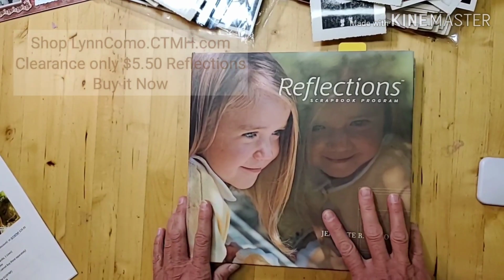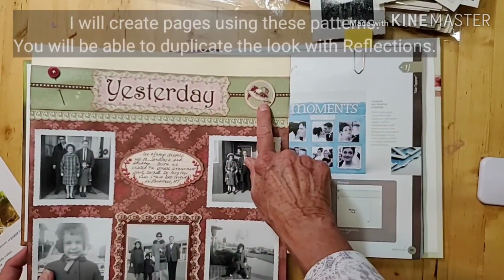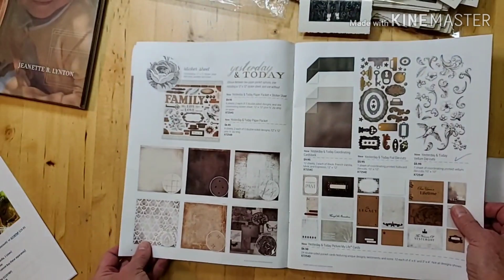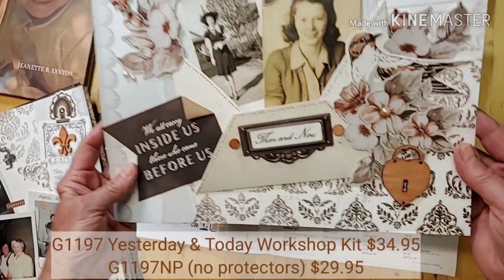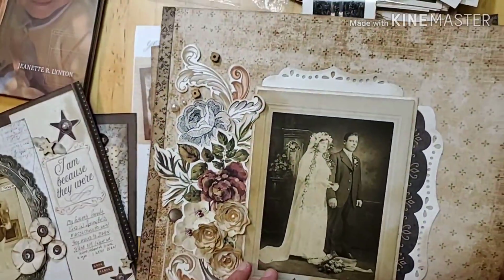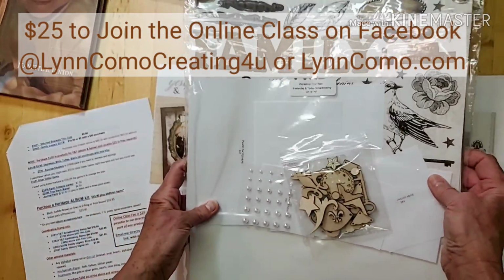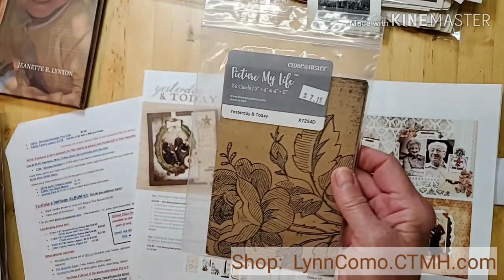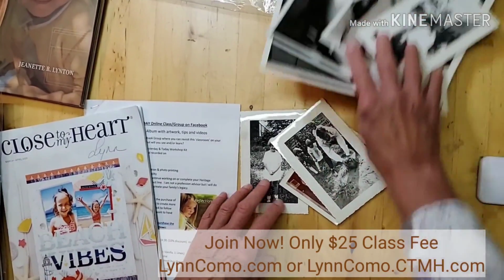Family History Online Class